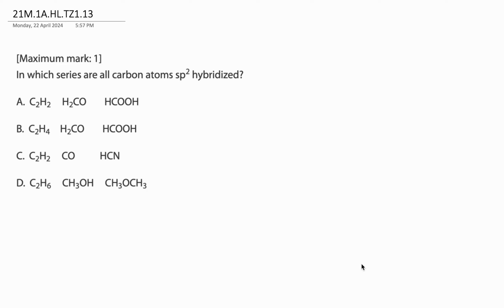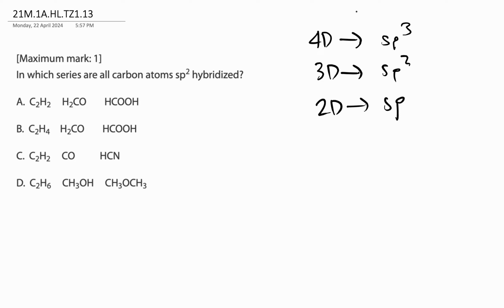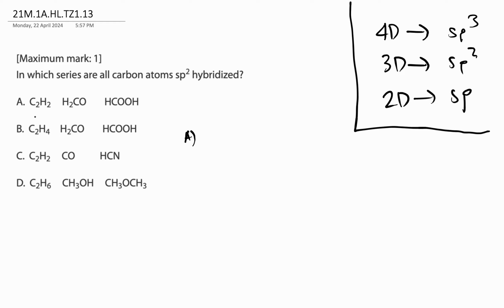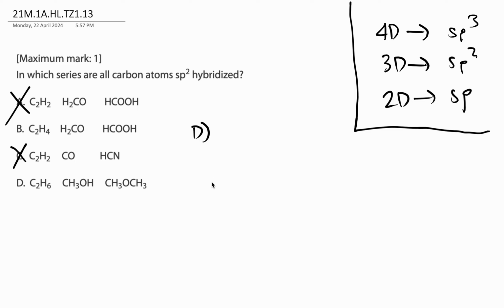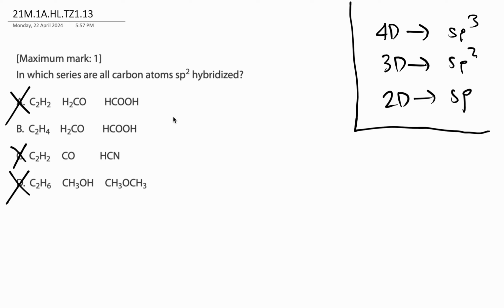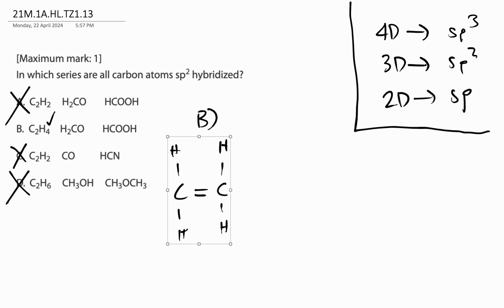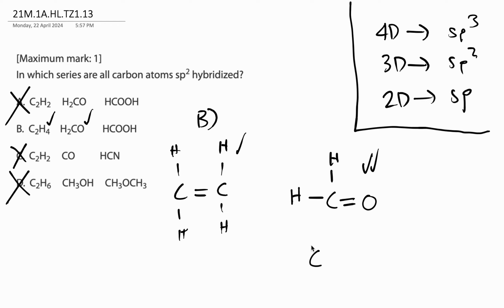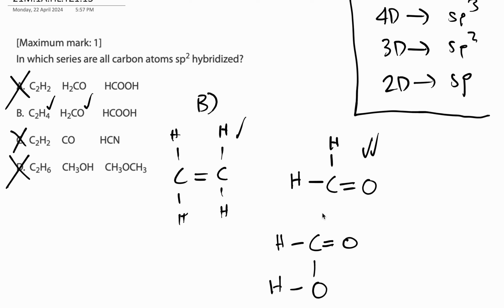IB Chemistry HL | Structure 2.2—The Covalent Model: Hybridization | 21M.1A.HL.TZ1.13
Reference Code: 21M.1A.HL.TZ1.13

In which compound are all carbon atoms sp3 hybridized?